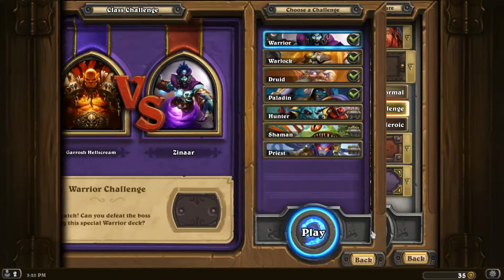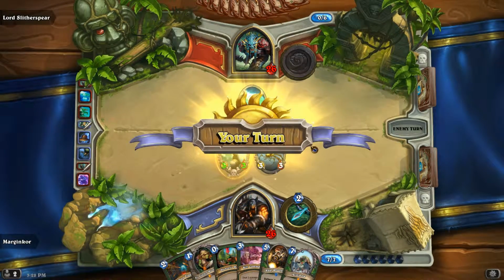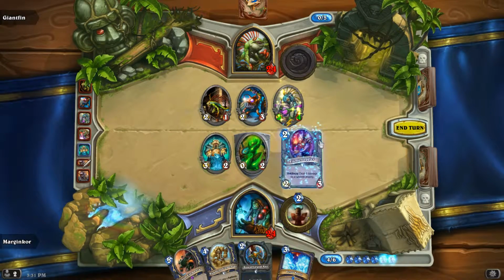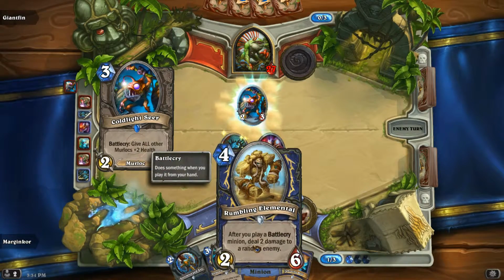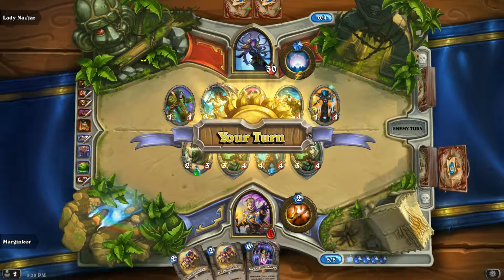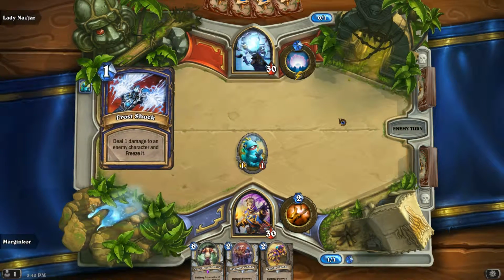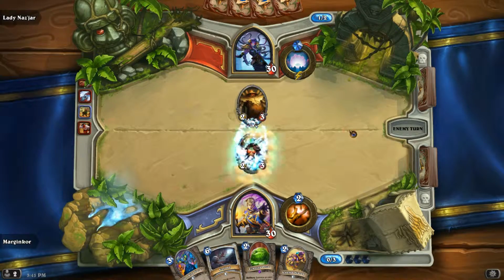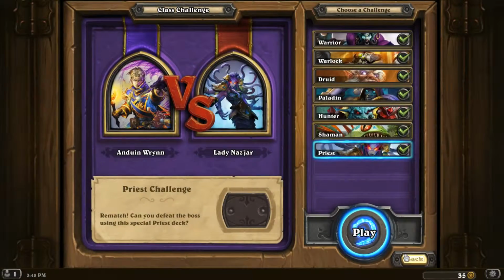RAGEstone League of Explorers #9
More of week 3! Let's keep this adventure going! :D